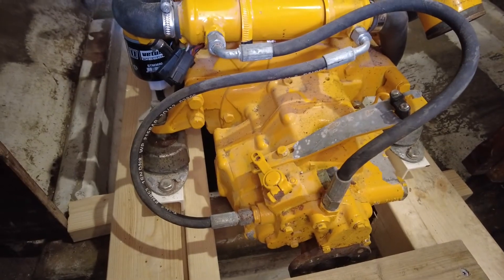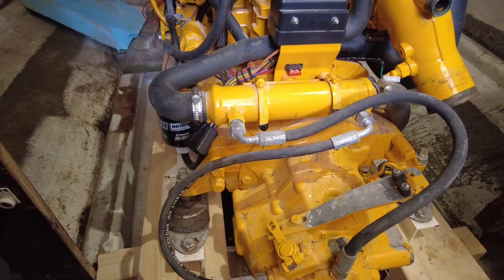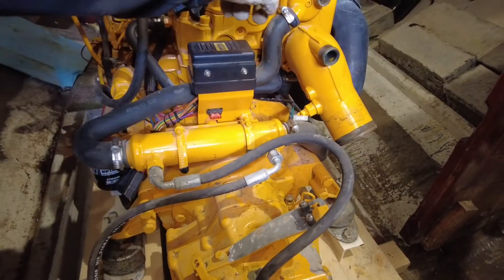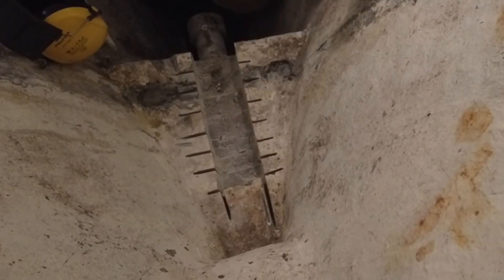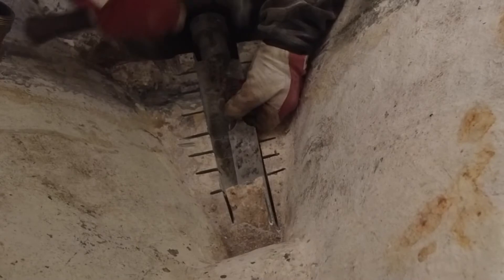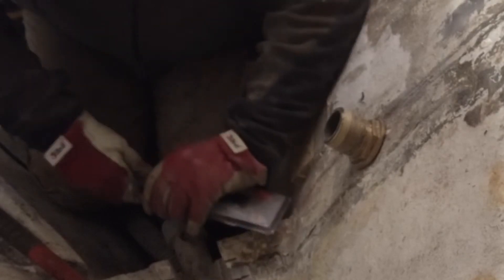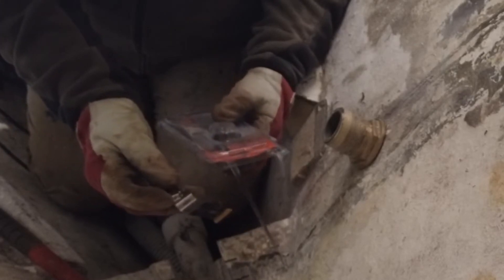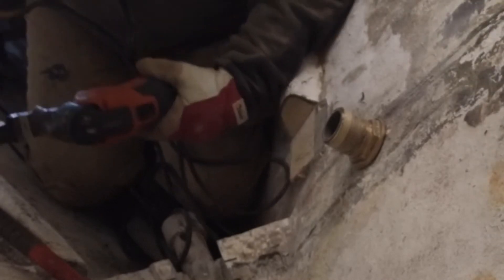Demontera backslag och stävrör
Det fortsatta arbete med att iordningställa vår båt, en Colin Acher från mitten av sjuttiotalet byggt i plast i Berlin. Efter sommaren 2020 upptäcktes det att vi behövde byta backslag, stävrör och propeller om vi vill ha möjlighet att nyttja den nyttja motorns alla hästar. I detta avsnitt demonterar vi backslag och stävrör. Stävröret är ett mässingsrör som är ingjutit i en blandning av polyester som sand, vilket vi upptäckte är ett fruktansvärt starkt material!